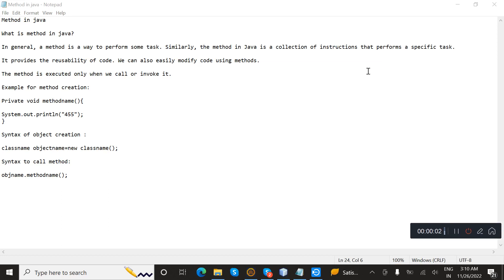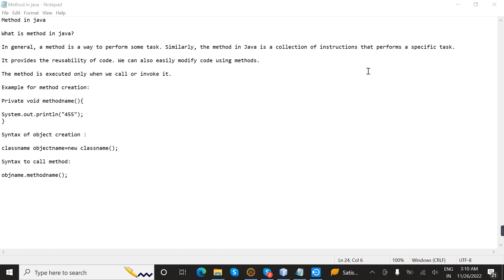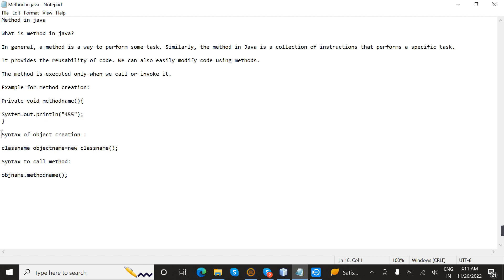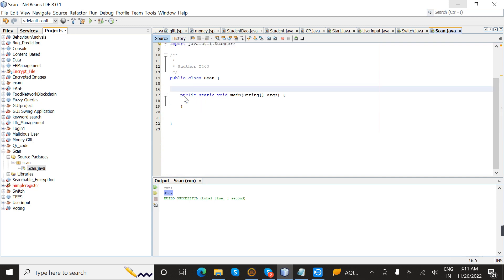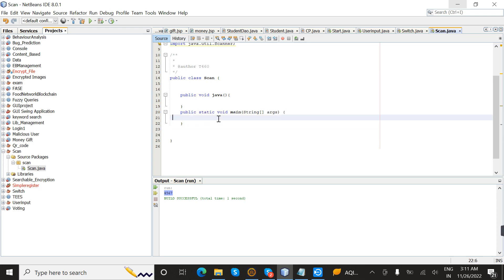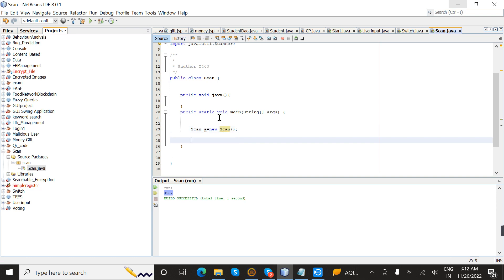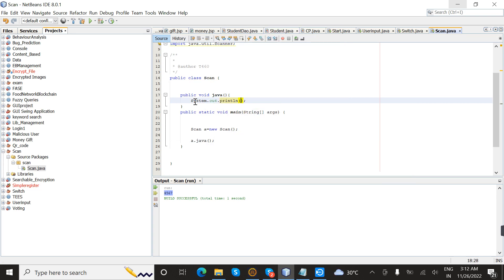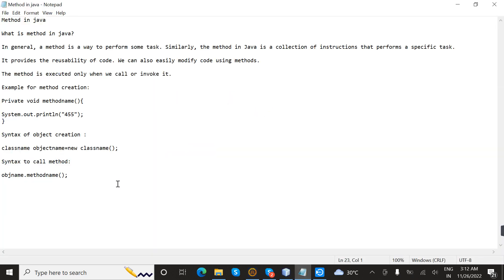#13 Java Tutorial For Beginners | Introduction to Methods